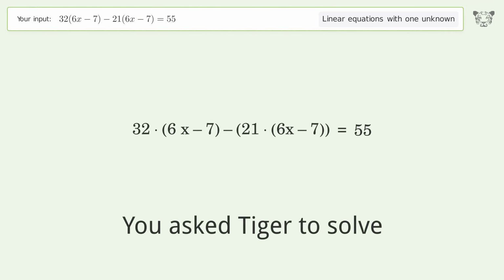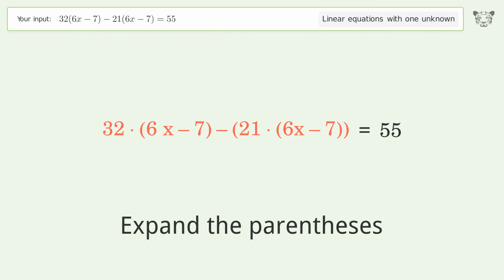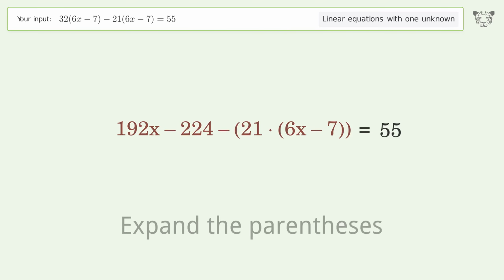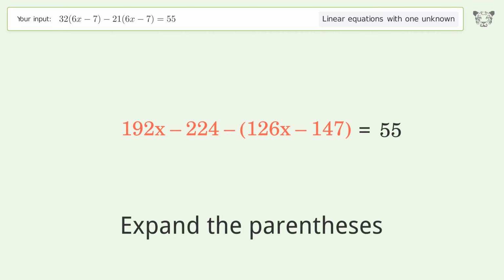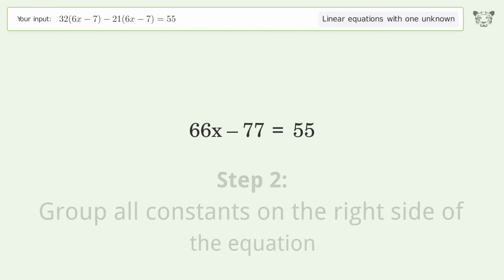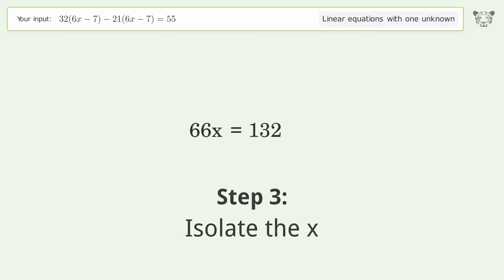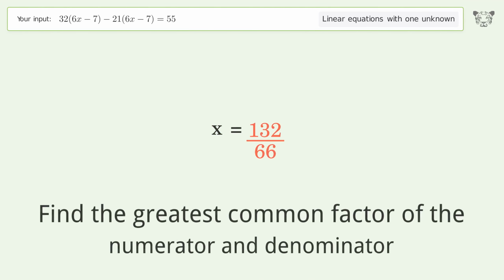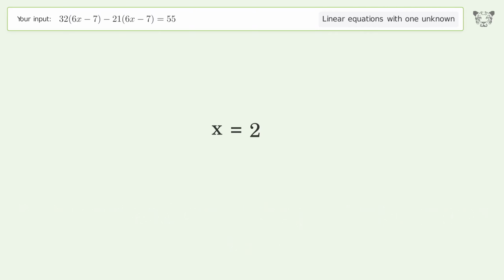Solve 32(6x-7)-21(6x-7)=55: Linear Equation Video Solution | Tiger Algebra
Struggling with 32(6x-7)-21(6x-7)=55? Watch our step-by-step video on Tiger Algebra to master this linear equation effortlessly. Also check out for more tips and tricks for dealing with linear equations with one unknown